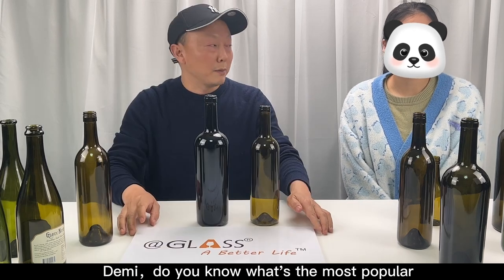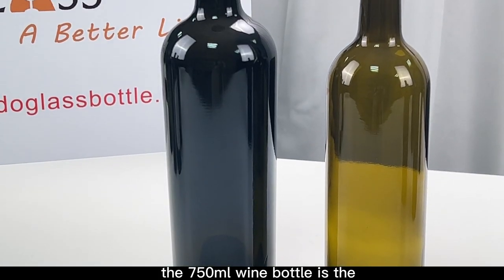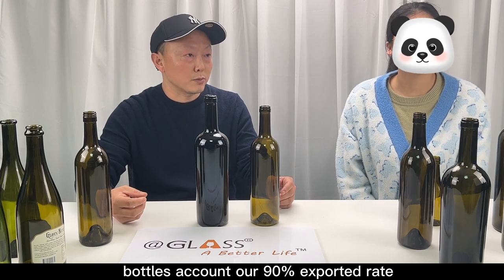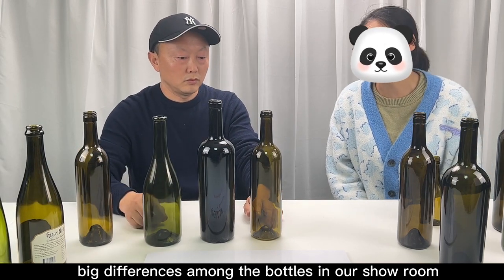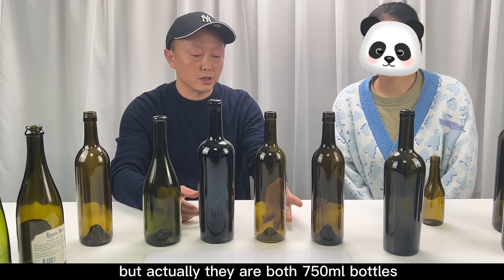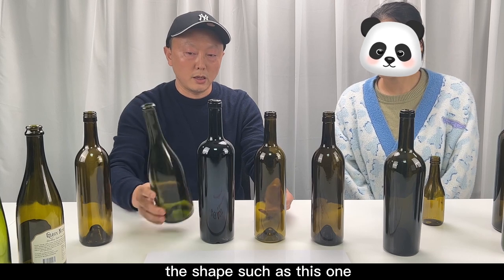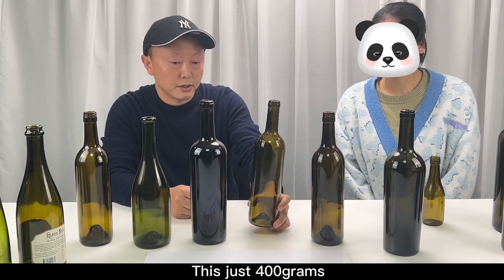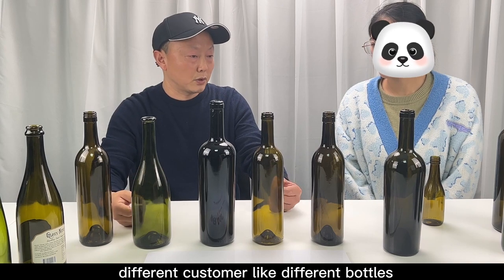Do you know why the appearance of 750ml red wine bottles is so different?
We have customers from all over the world, they have different needs for glass bottles, European customers like lighter wine bottles, American customers prefer heavier wine bottles, our wine bottles can be customized according to different customers, from 400g-1200g range.